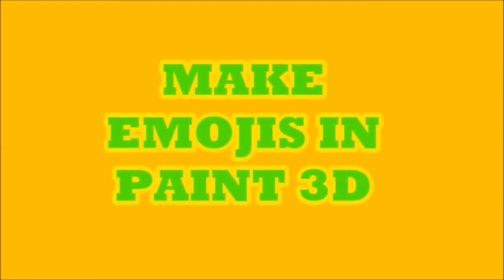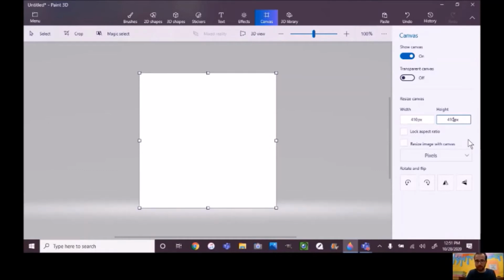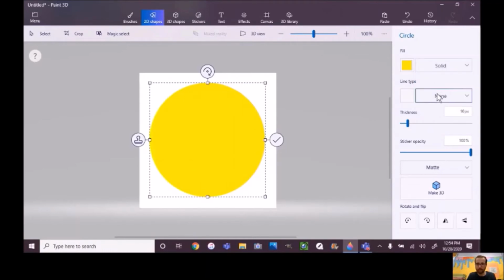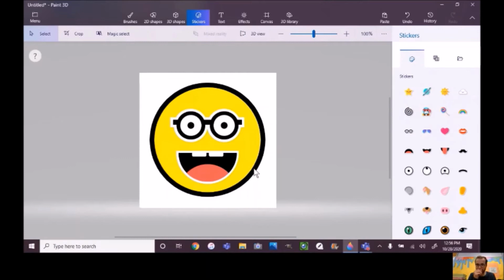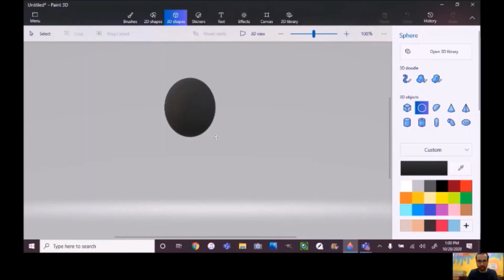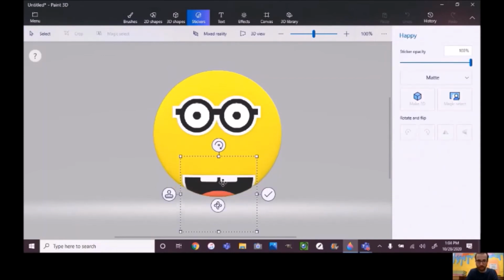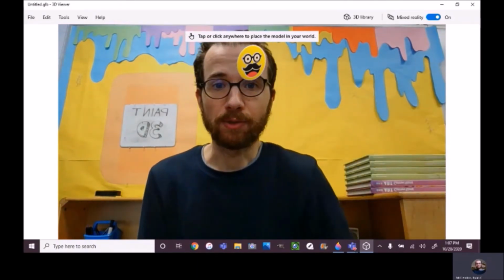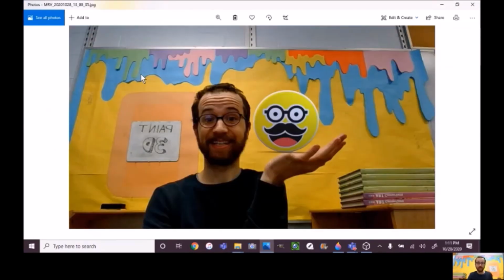Create an emoji using Microsoft Paint 3D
Follow this tutorial to make both 2D and 3D emojis.